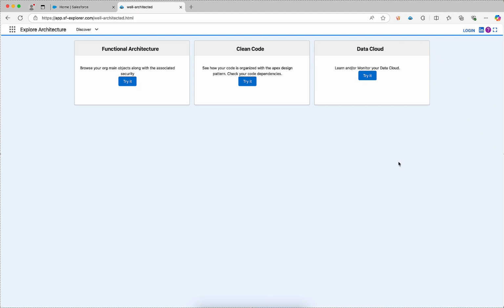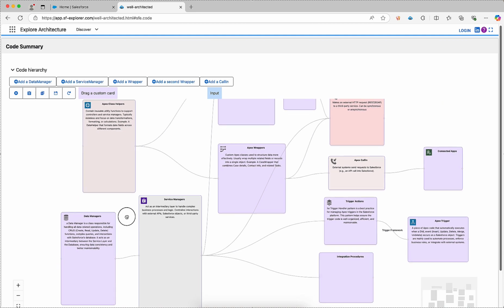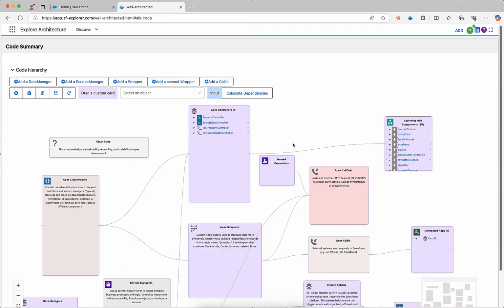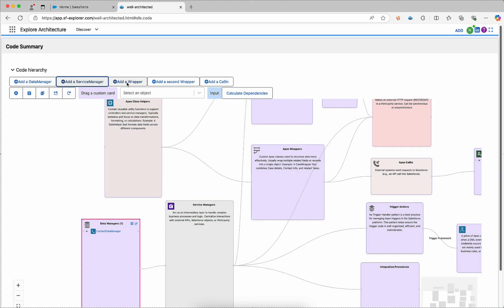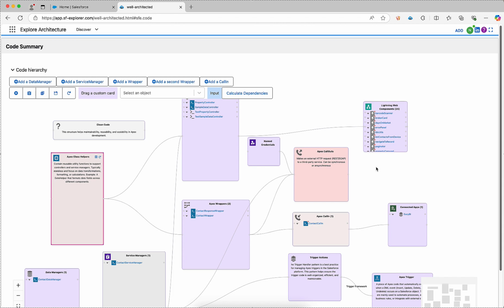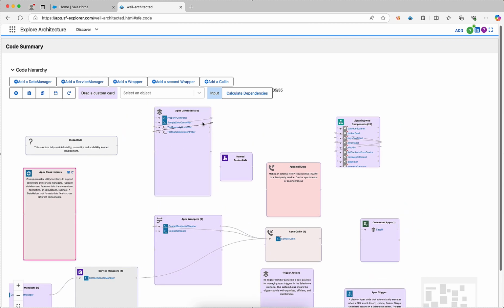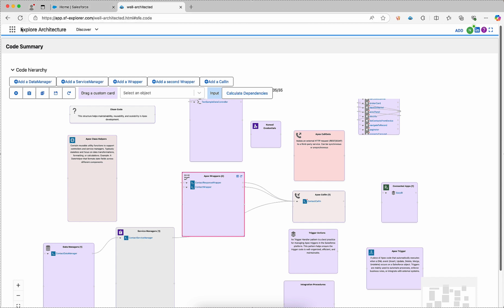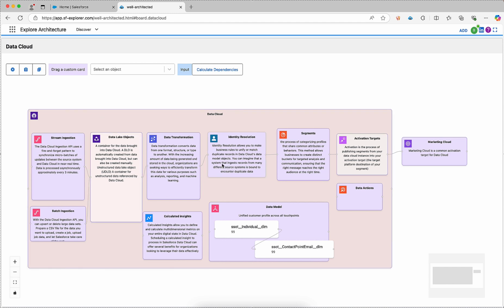Apex enterprise pattern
Apex dependencies applied to the data manager/data service design